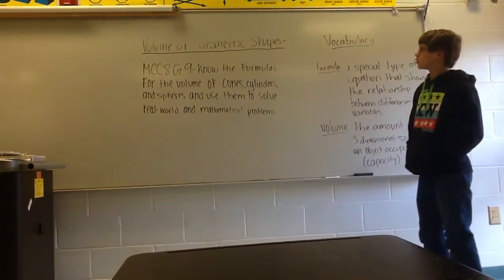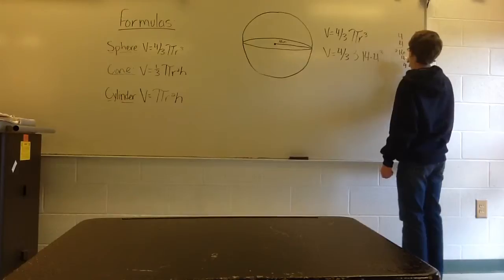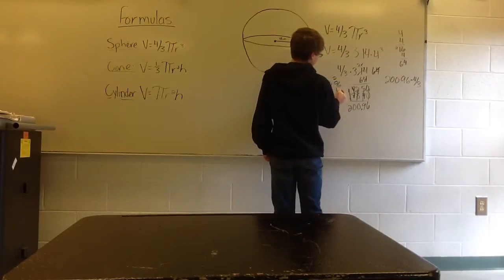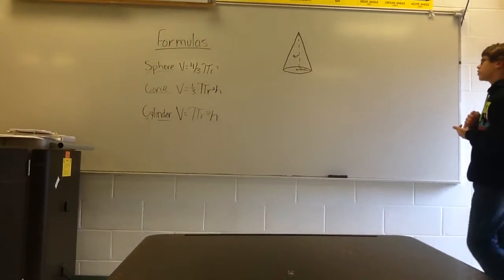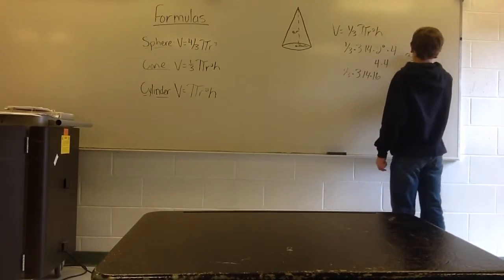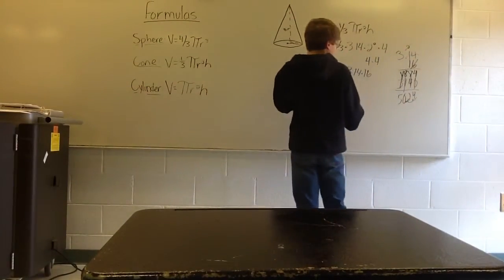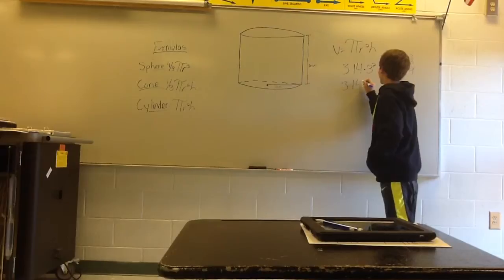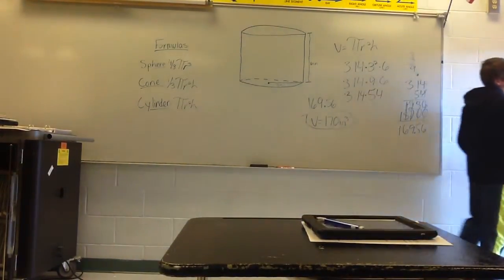Finding the Volume of Geometric Shapes